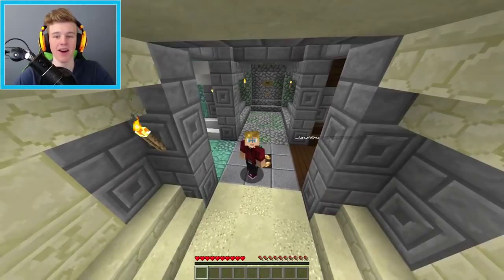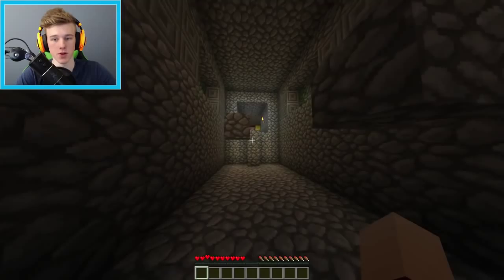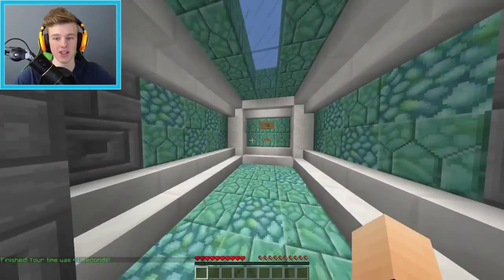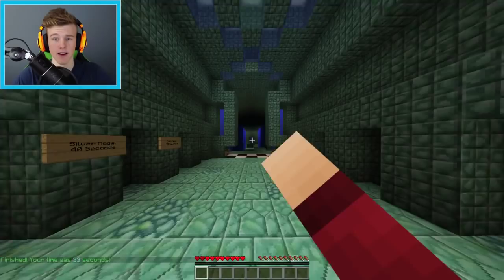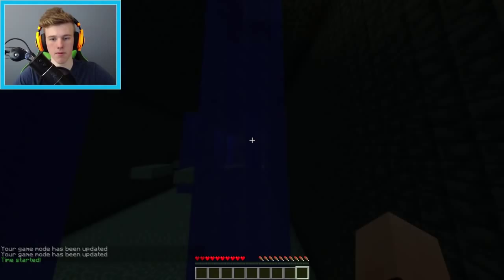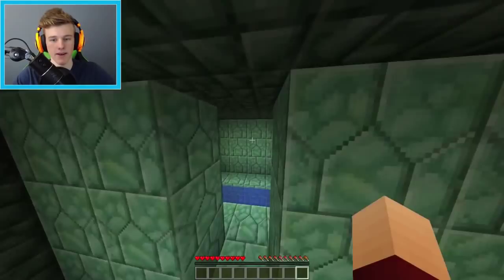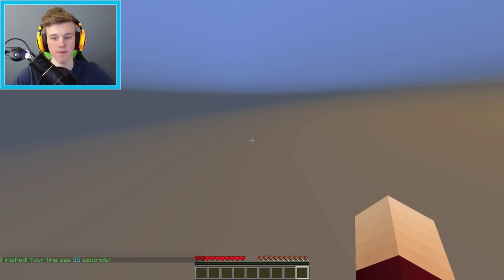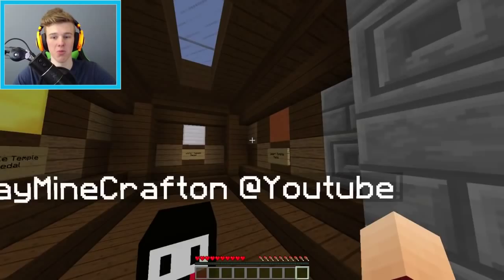Minecraft PARKOUR Challenge Map - The Temple Trifecta!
EPIC Minecraft Parkour Challenge Map - "The Temple Trifecta Parkour Map!"